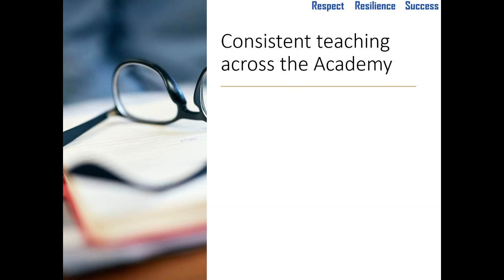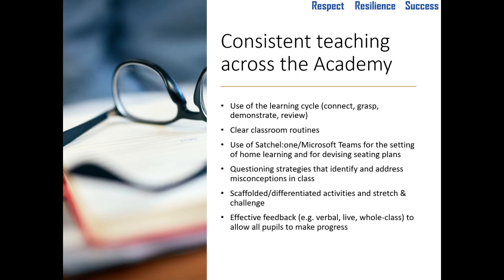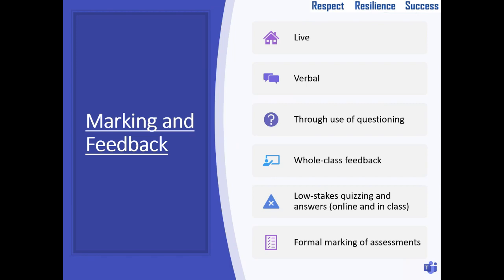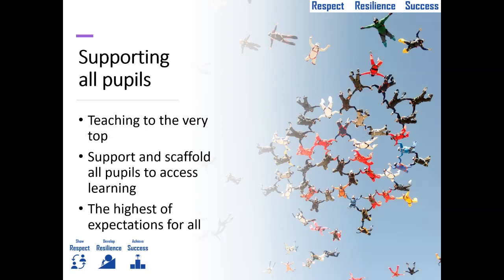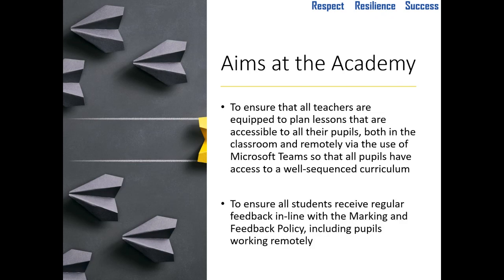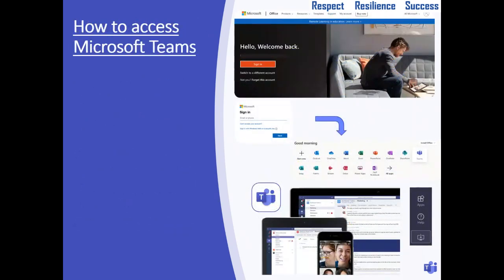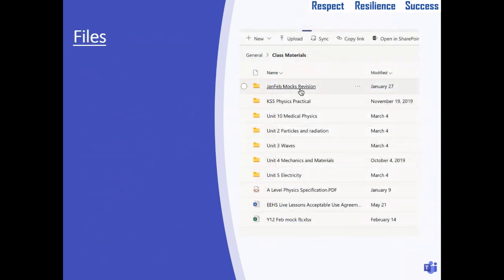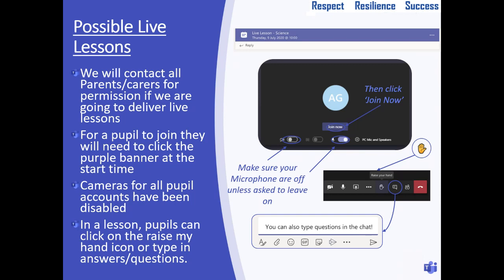Teaching and Learning Presentation for Parents - September 2020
A recording of the live presentation delivered by Mrs A. McKenzie about Teaching and Learning at Countesthorpe Academy.

If you missed the live event please watch this recording - it really is a fantastic guide for parents.